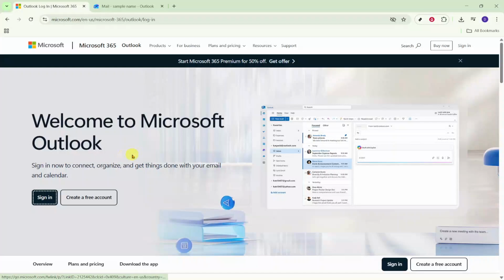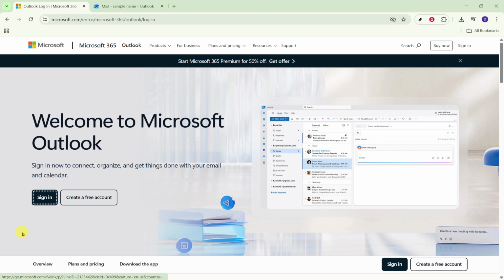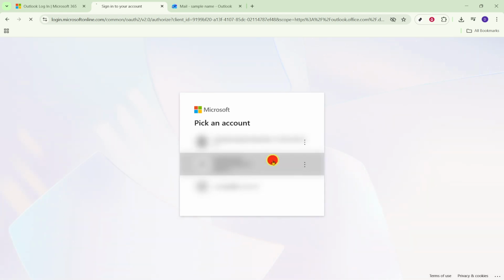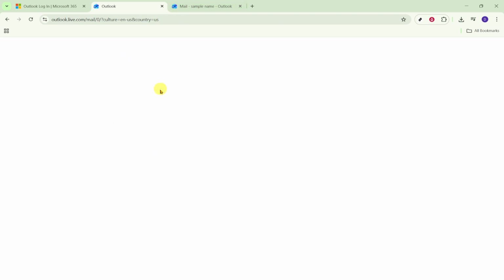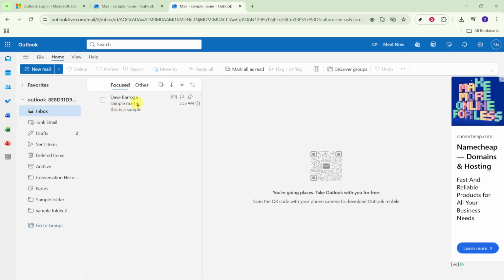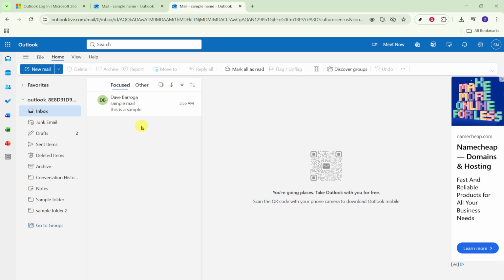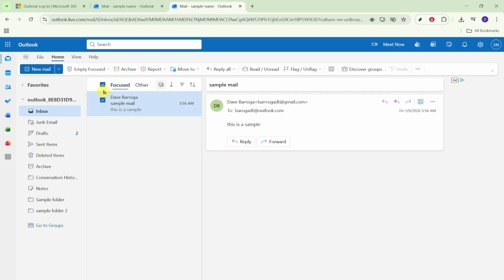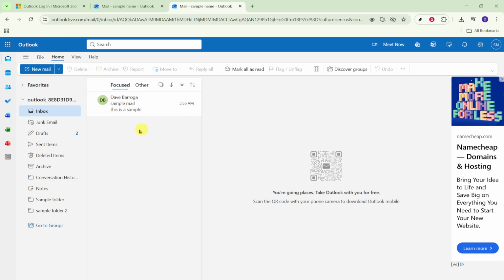How To Clean Up Hotmail Inbox (2026) (Complete Guide)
How To Clean Up Hotmail Inbox (2026) (Complete Guide) In this video, you’ll learn how to clean up your Hotmail inbox step by step. This complete guide shows you how to delete old emails, remove spam, and organize Hotmail emails easily in 2026. If your inbox is full or messy, this beginner-friendly tutorial will help you take control of your Hotmail mailbox.

We’ll cover simple Hotmail inbox cleanup tips, show you how to organize emails using Outlook inbox tools, and explain how to manage Hotmail emails more efficiently. This guide is perfect for clearing space, finding important emails faster, and keeping your inbox neat.

By the end of this video, you’ll know exactly how to clean up Hotmail inbox, manage Outlook emails, and maintain a clutter-free email account.